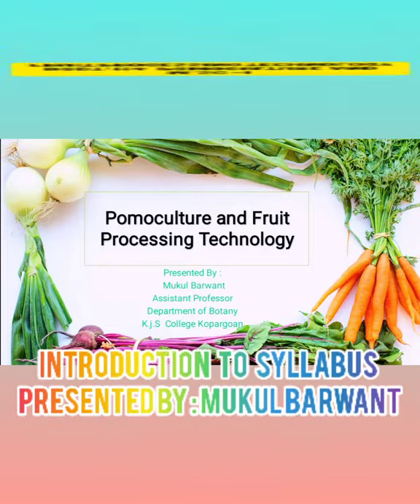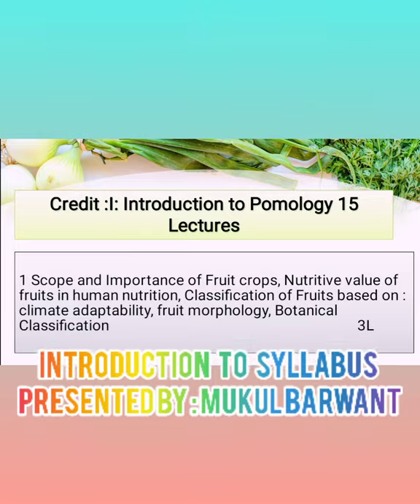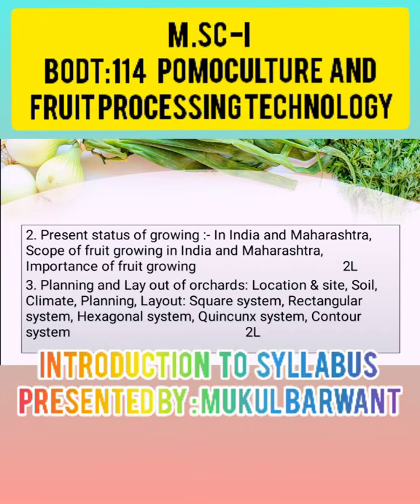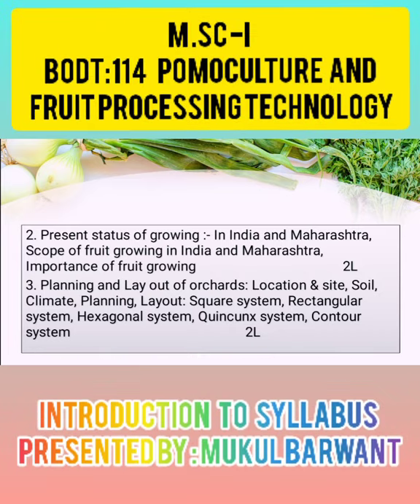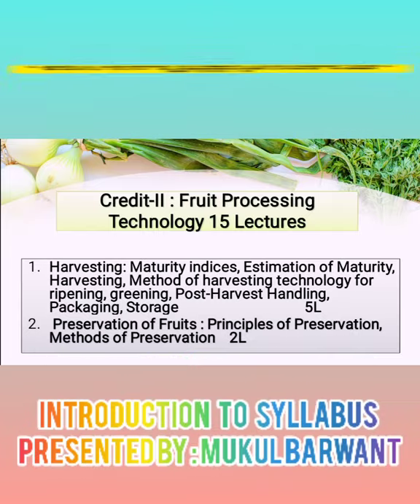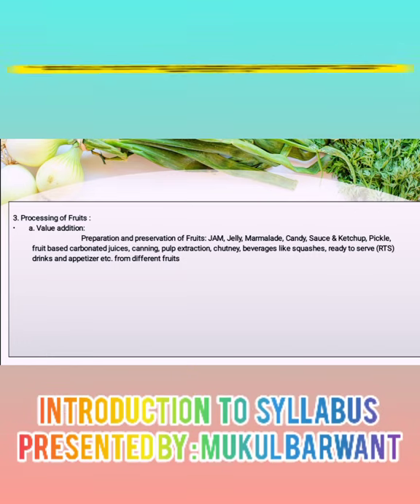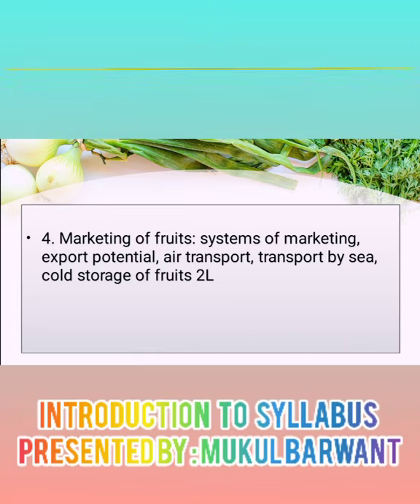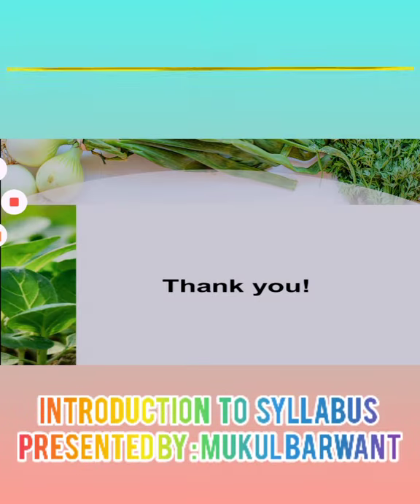Introduction to Syllabus Pomoculture and Fruit Processing Technology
Pomoculture Fruit Processing Msc Botany